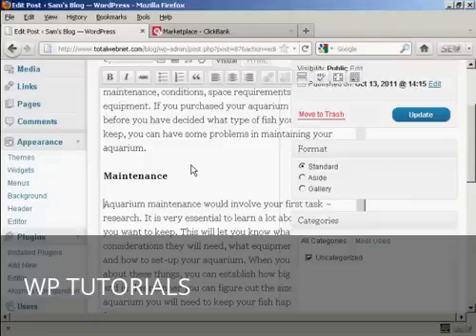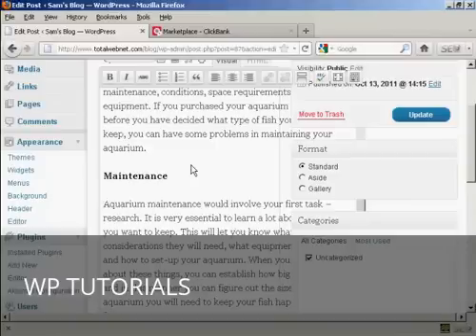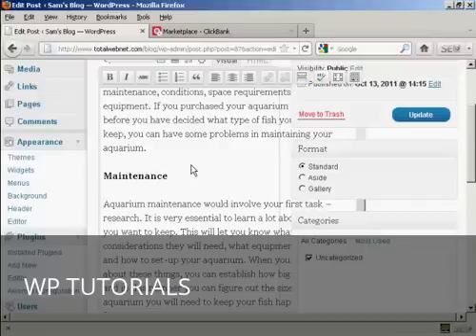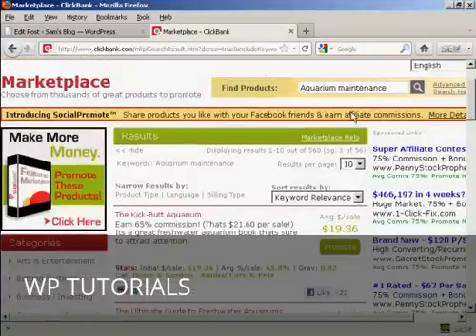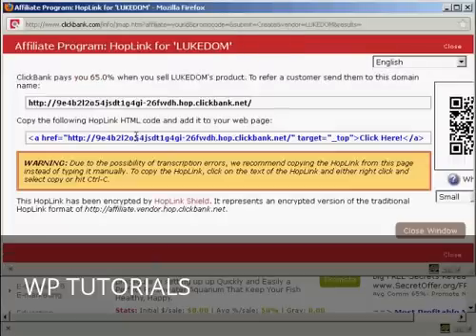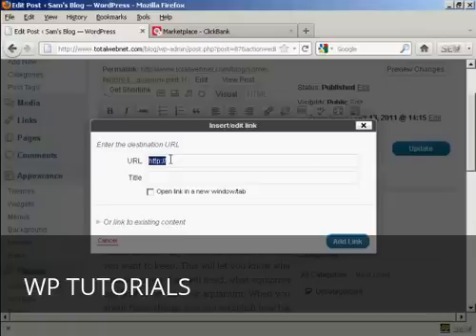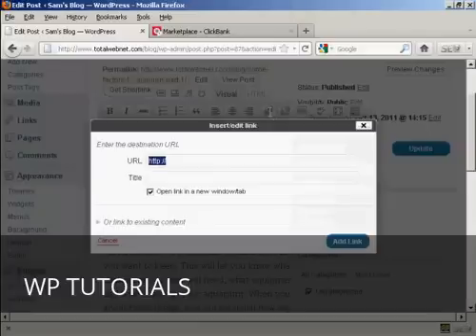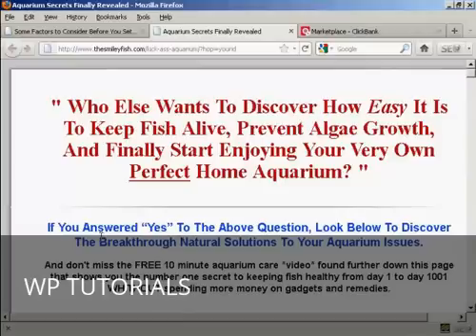Video 57 How to Add Text Link Ads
Learn how to add text link ads to your WordPress site.